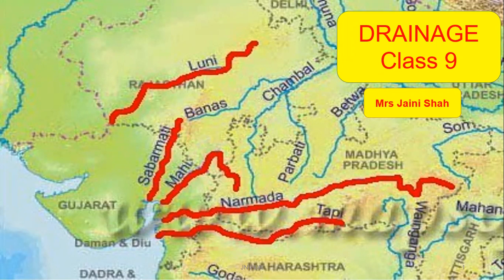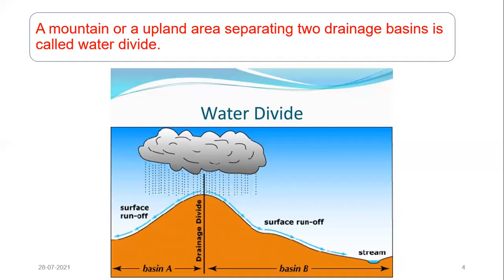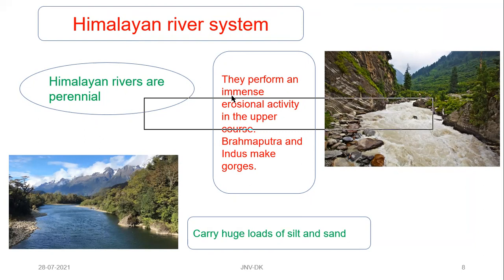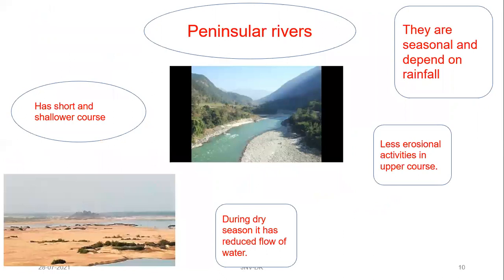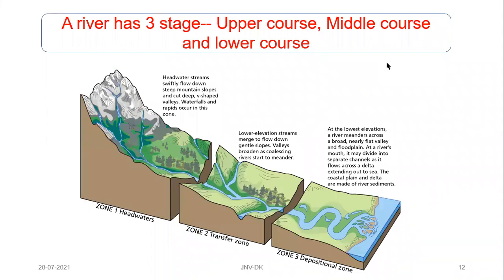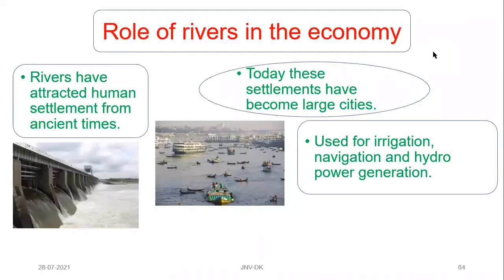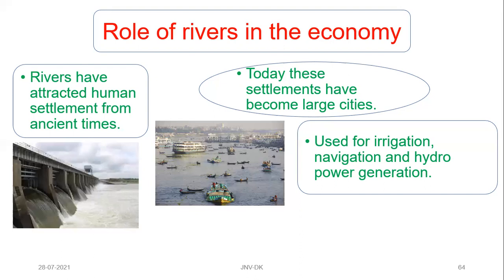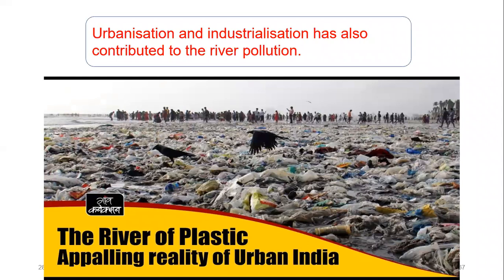JS/9 C/GEO/DRAINAGE/ AUG/WK 10/ D 2